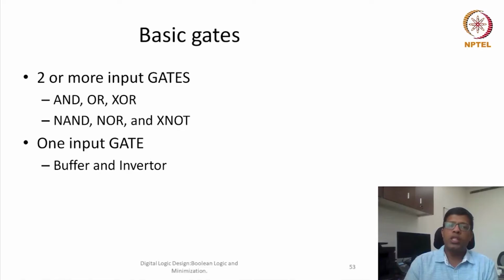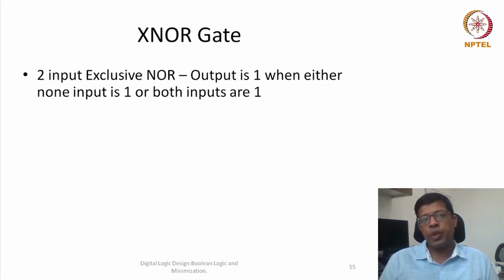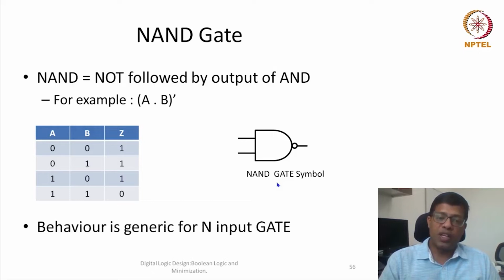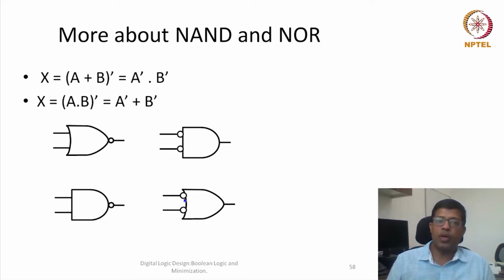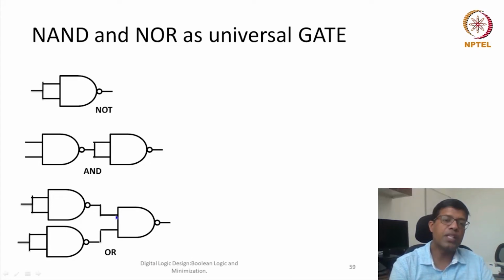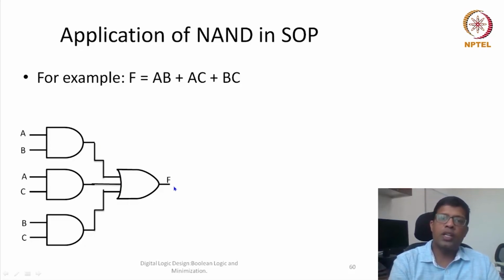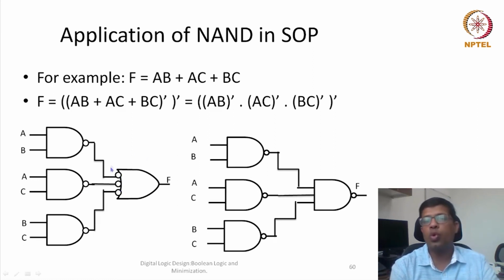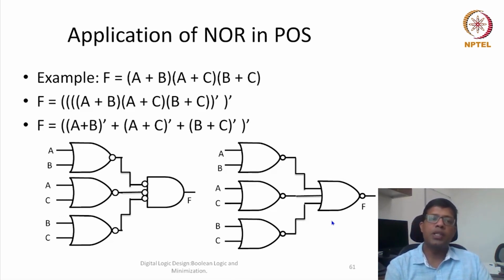Lec 19: More Logic gates